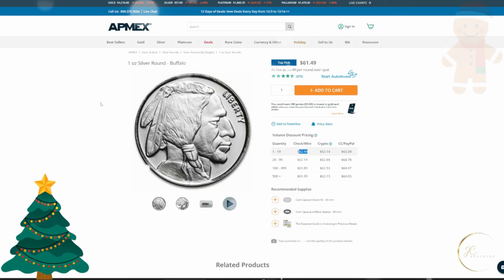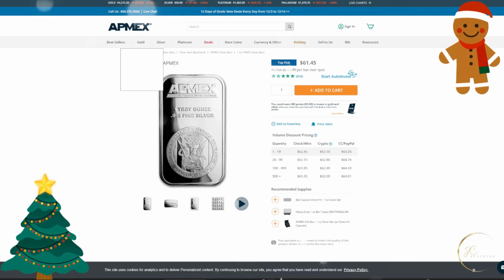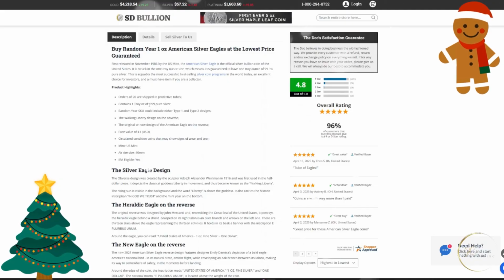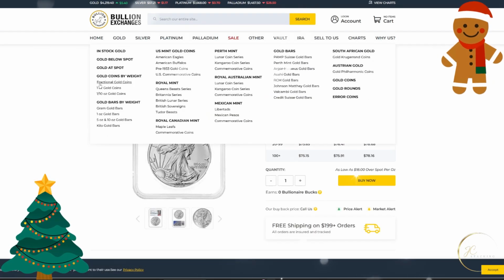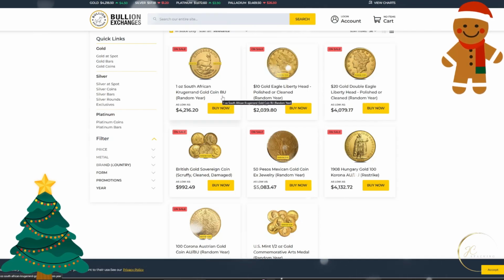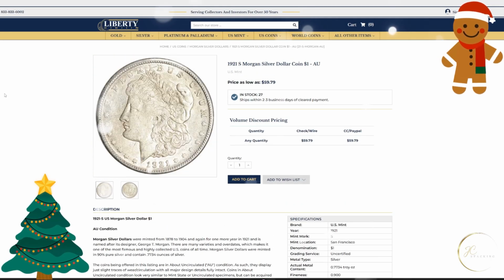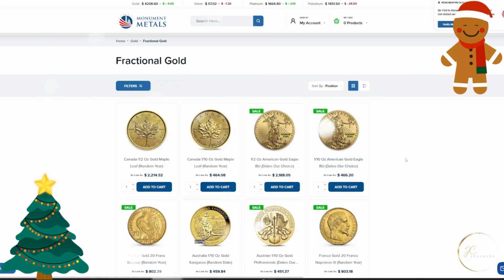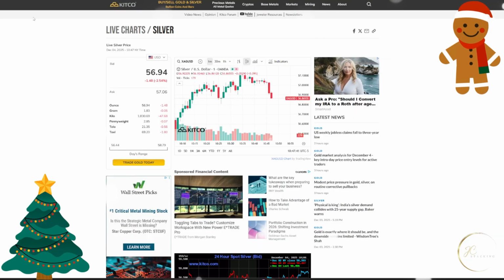Silver and gold gift guide!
Hey everyone in this video I will be going over some common silver and gold bullion options for possible gifts this holiday season in 2025. Enjoy.